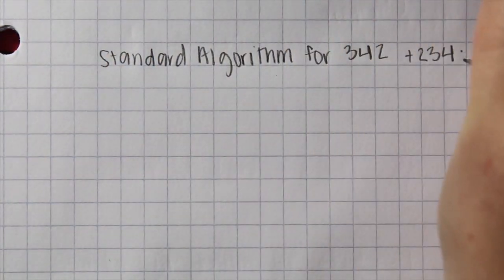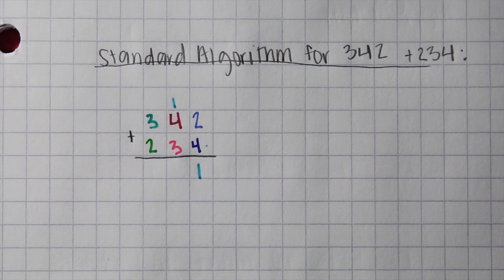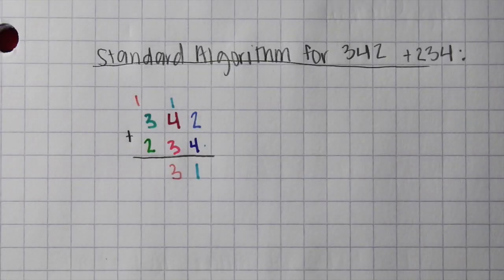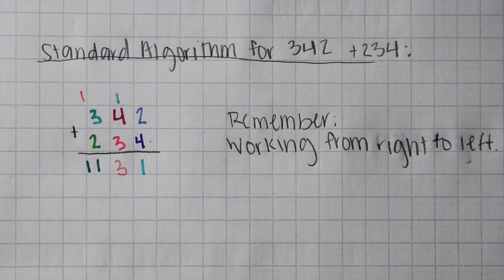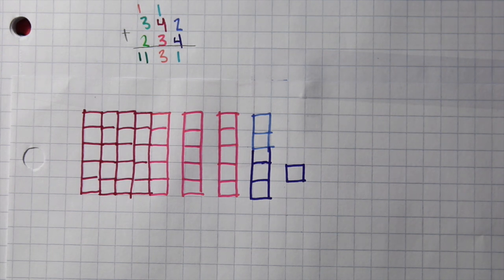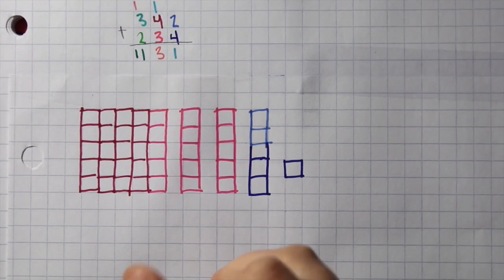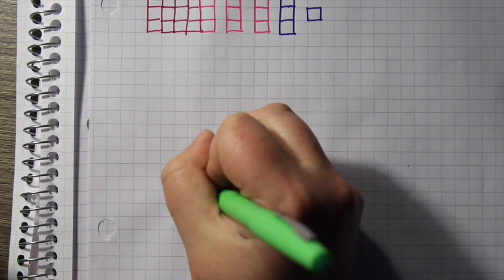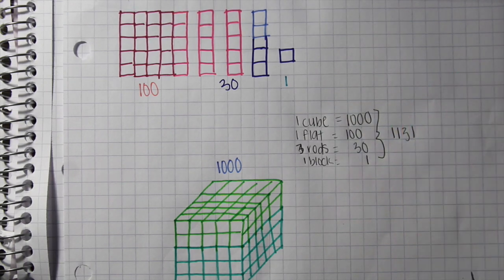Standard Algorithm Question 4 Part B AMT 1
This video is about Standard Algorithm Question 4 Part B AMT 1